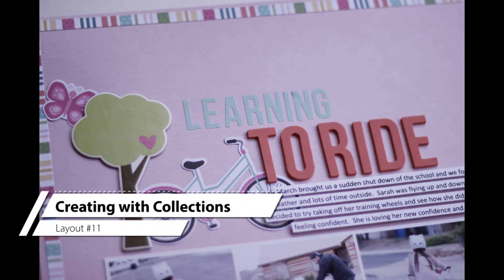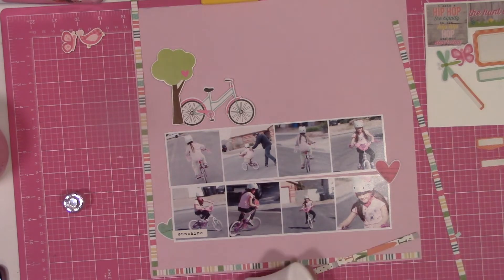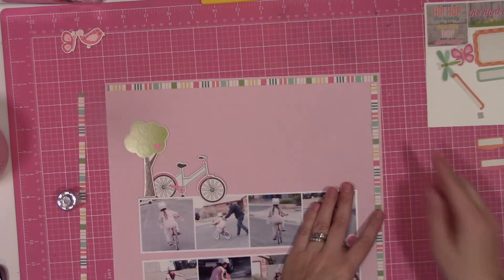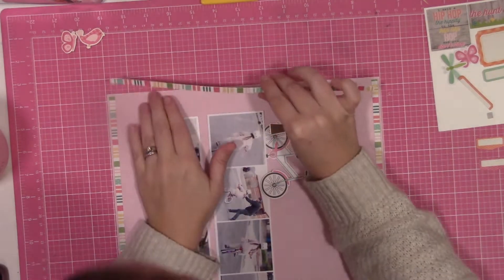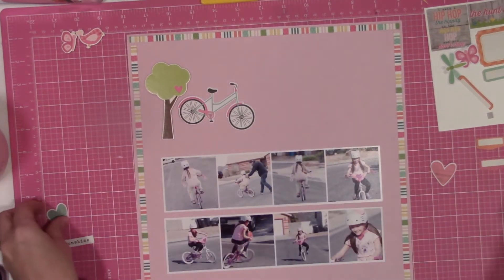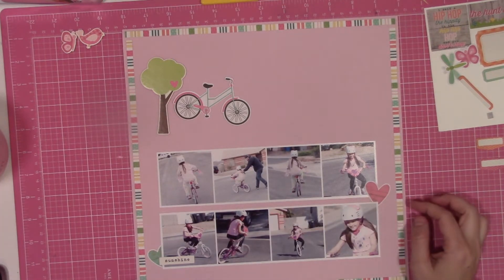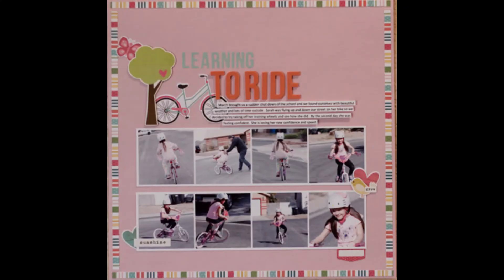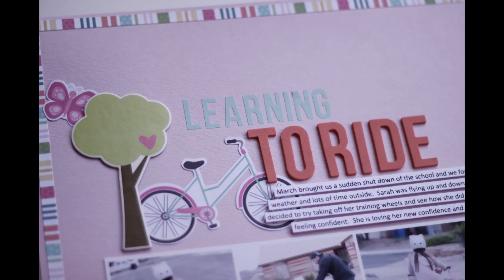"Learning to Ride" | Creating with Collections | Scrapbook Process #181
This is #11 out of that ONE Easter collection and I still have more layouts planned.  Playlist for this series is linked below as well as anything I could think of that might be asked...I try guys!